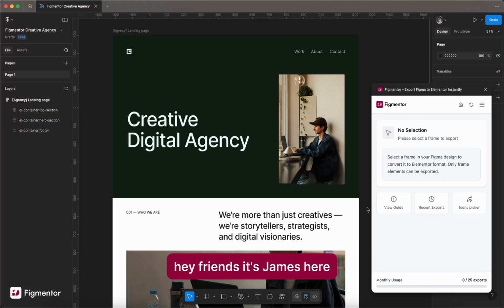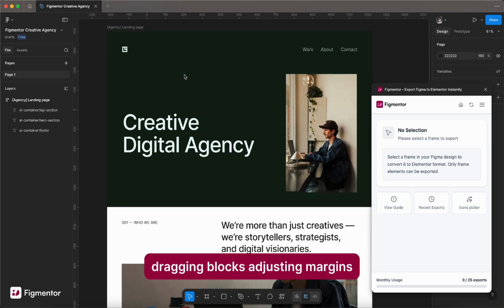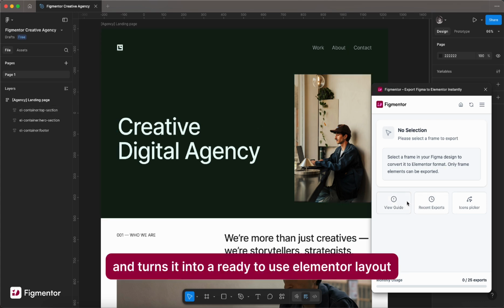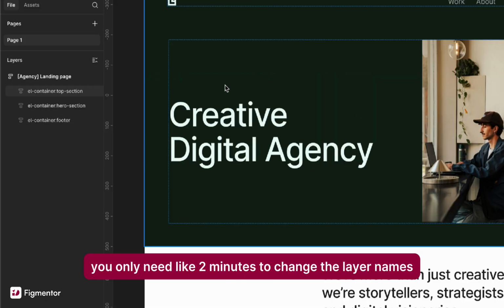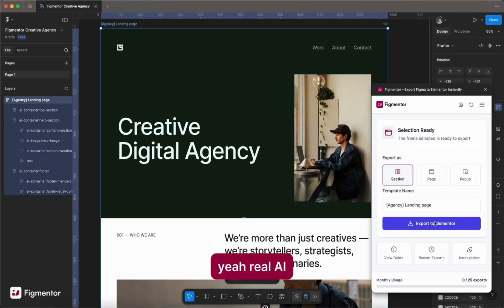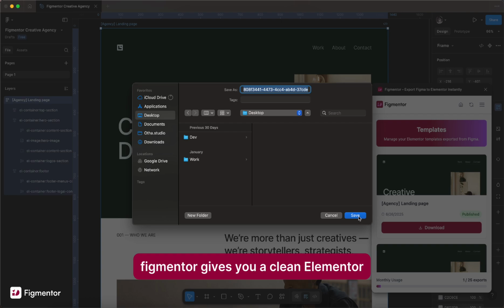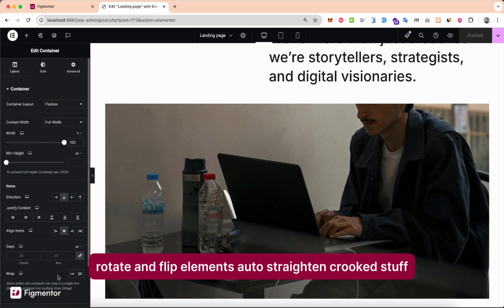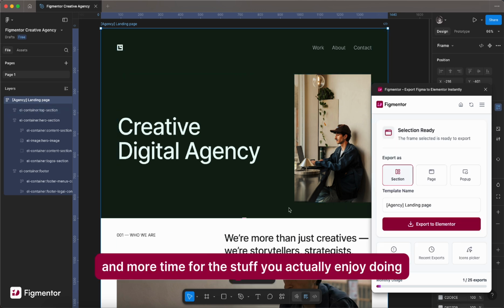How to Convert Figma to Elementor with Figmentor AI | Step-by-Step Guide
Welcome to the complete Figmentor tutorial 2025 — your step-by-step guide to converting Figma designs into fully functional Elementor templates in minutes using Figmentor AI.

In this video, you'll learn how to:

Seamlessly export your Figma frames as Elementor JSON files

Use AI-powered error detection to ensure pixel-perfect conversions

Import your designs into WordPress Elementor with zero coding

Save hours on website development and speed up your workflow

Optimize your site for SEO and responsive design effortlessly

Whether you're a designer, developer, freelancer, or agency, this tutorial will help you master Figmentor and transform your design-to-development process.

👍 Like this video if it helped you, and leave your questions in the comments below!